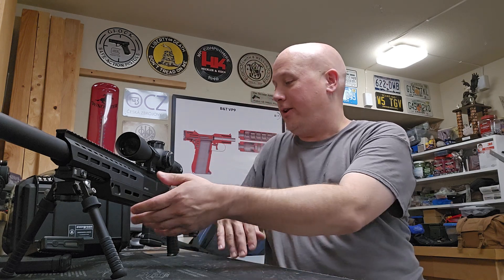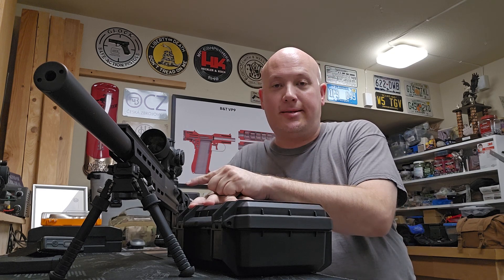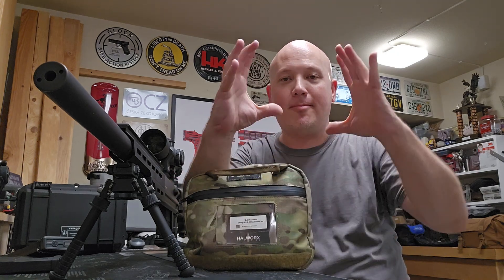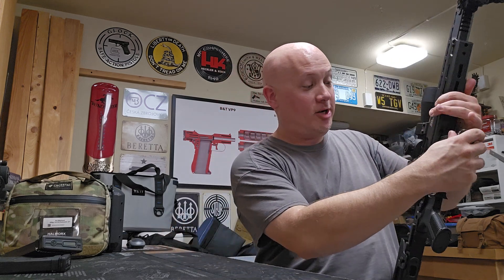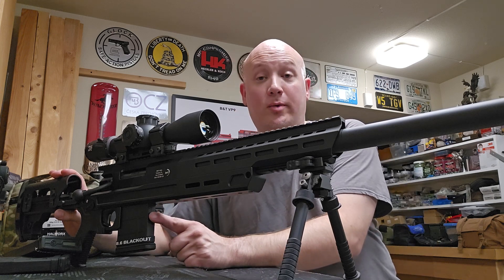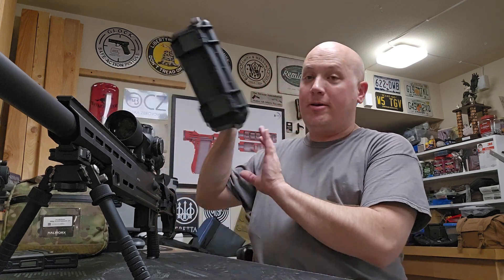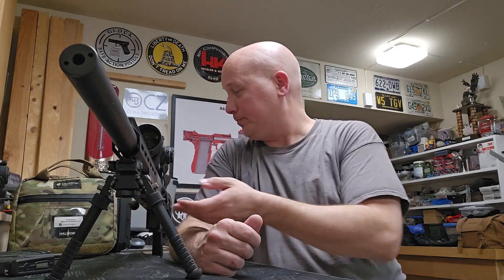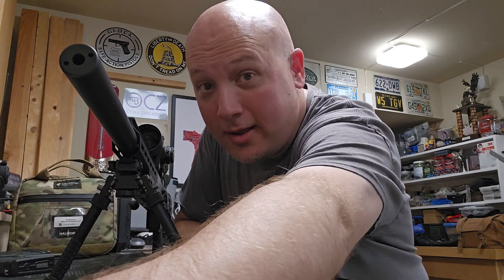TGV² Update on the issues with the B&T APR 8.6S (8.6 Blk) - I figured a few things out!!!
I just wanted to give you all an update to the issues I was having with the B&T APR 8.6S and what I have figured out in regards to accuracy and the trigger issues.

Mailing Address -